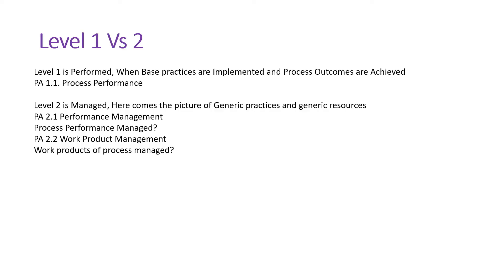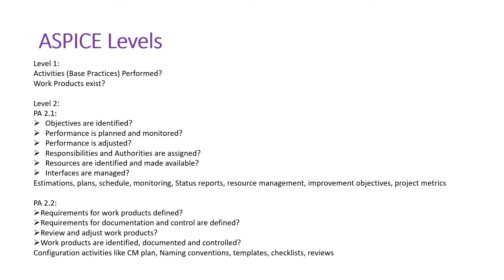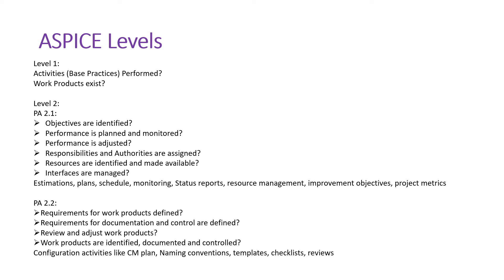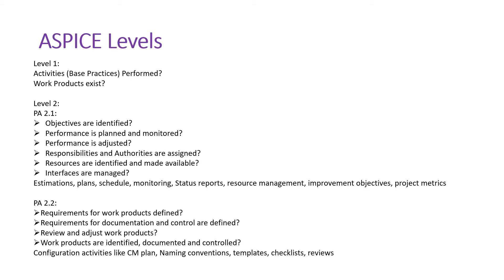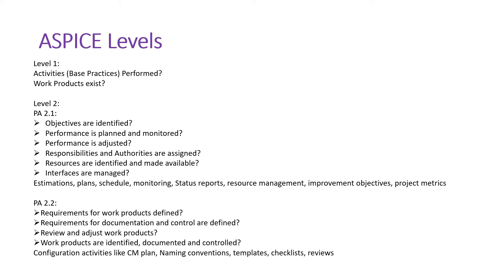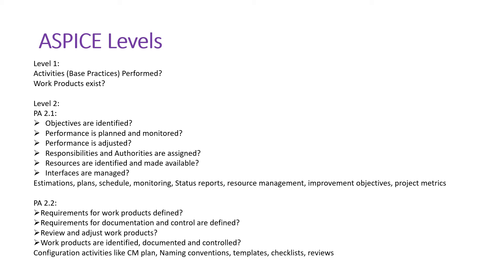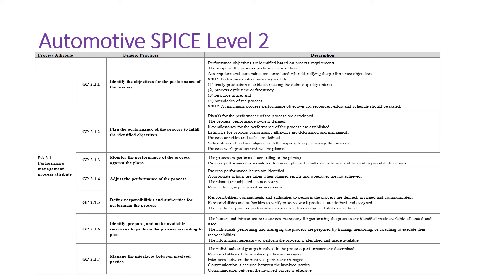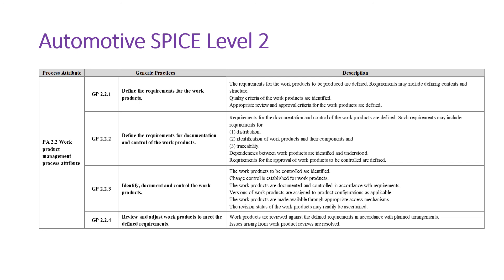ASPICE Level2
What is ASPICE Level2? What are the Generic Practices?